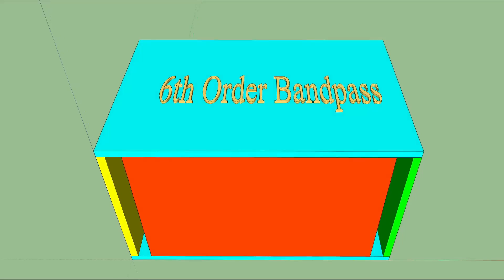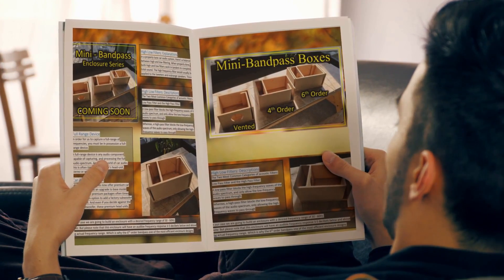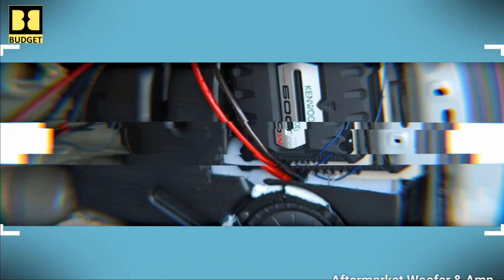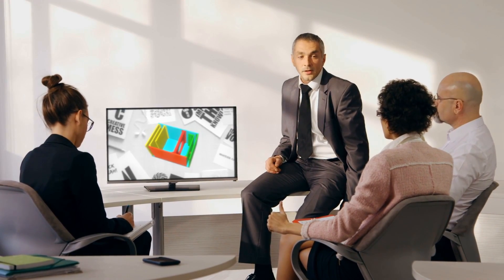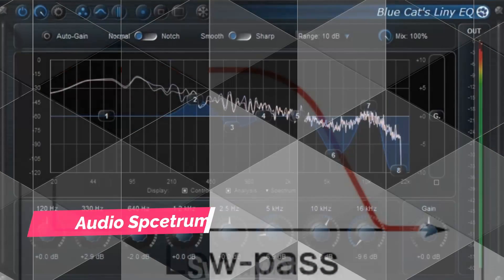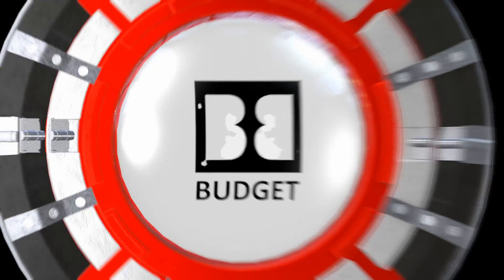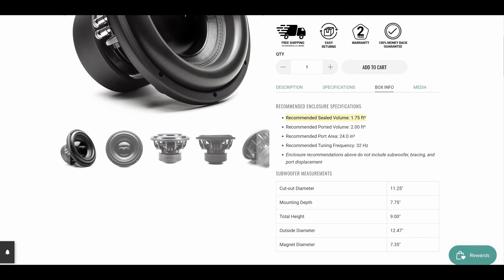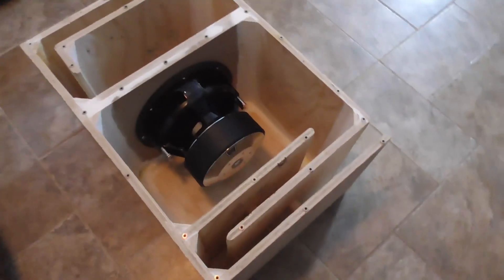6th Order Bandpass: For Beginners - Part 1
In this video, I will show you how build a 6th Order Bandpass, and a free app to do it with.

The bandpass enclosure is one of the most sought after speaker enclosure builds in car audio. There are endless social media posts of a bandpass speaker box, in some of the most respected sound systems on the web. However, due to its complex design, it is also one of the most unforgiven enclosures; in terms of miscalculations.
In order to get the right results, you have to have the right tools. And in this video I introduce you to your first tool, to build the perfect bandpass enclosure. Sketchup.
SketchUp is a 3D modeling program for a wide range of drawing applications such as, interior design, landscape architecture and woodwork projects; just to name a few.
For many of you, you already know that this is a tool I utilize heavily. I simply think that it’s a pretty cool tool, which could help you simplify your audio builds.

Timecodes
0:00 Intro
0:47 Popularity Of a 6th Order
1:32 Premium Car Audio Packages
2:40 Acoustic Filtering
5:05 Speaker Box Measurements
5:57 Sketchup

Skar Audio VXF-12 D2
Power Acoustik MOFO-12